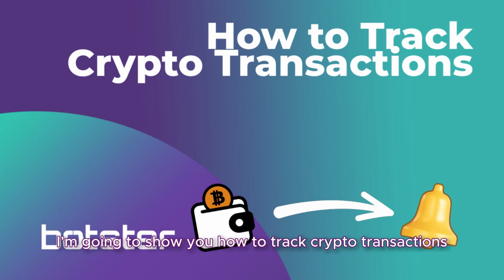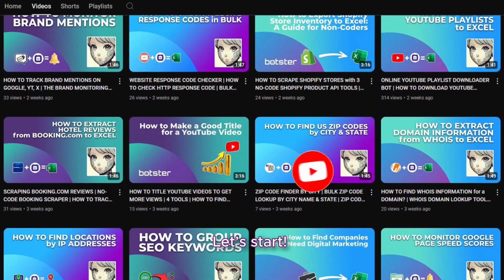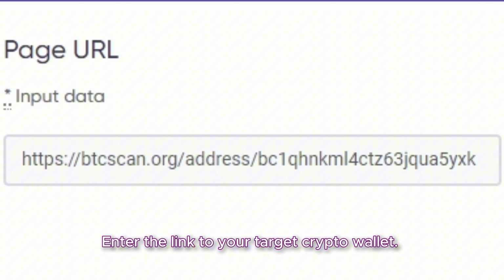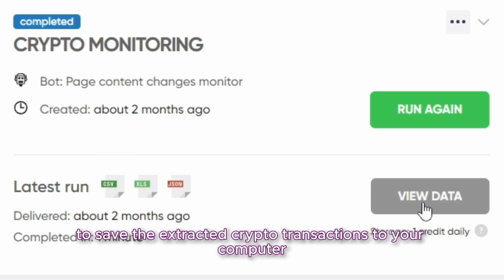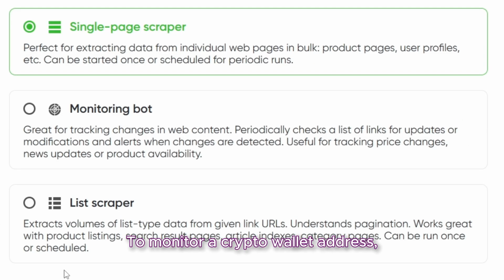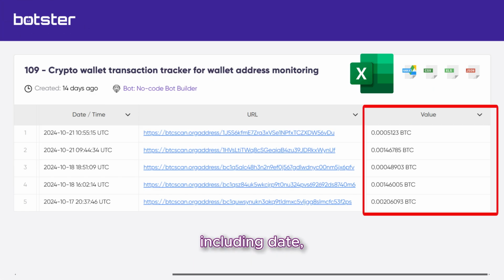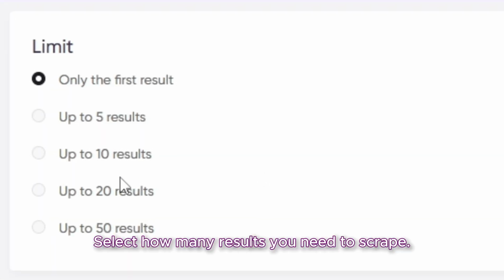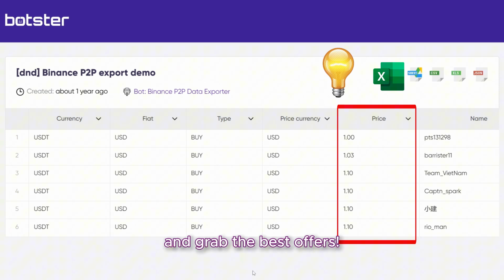HOW TO TRACK CRYPTO TRANSACTIONS | 3 CRYPTO MONITORING TOOLS | BEST CRYPTO TRANSACTION TRACKER TOOLS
Track crypto transactions automatically.

No coding needed – just copy-paste!

Watch a quick video where I am showing how to use 3 zero-code automation tools for crypto monitoring:

0:00 Intro
0:32 Tool 1 - Crypto transactions tracker for balance monitoring
1:53 Tool 2 - Crypto wallet transaction tracker for wallet address monitoring
2:44 Tool 3 - Crypto volatility tracker for Binance